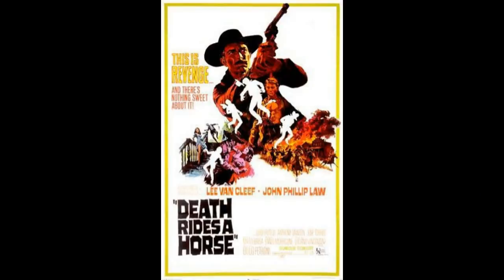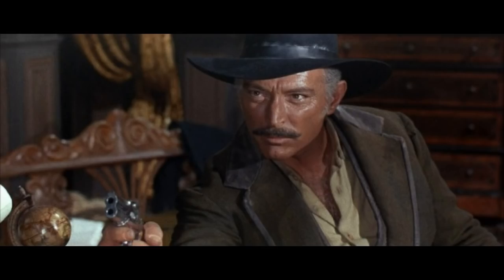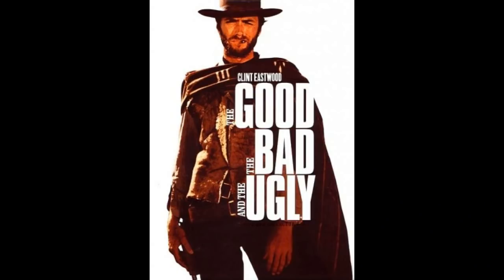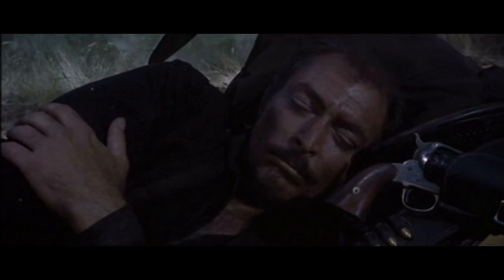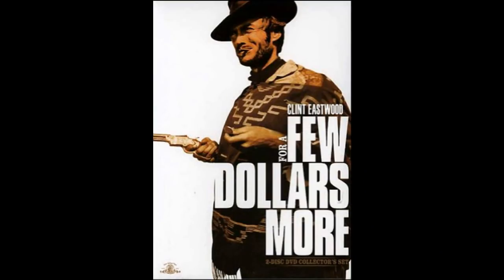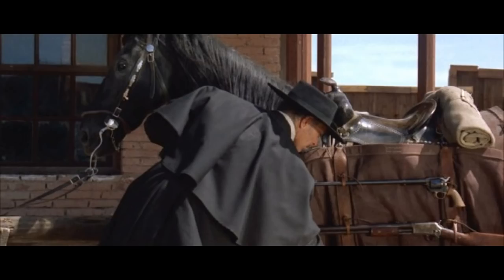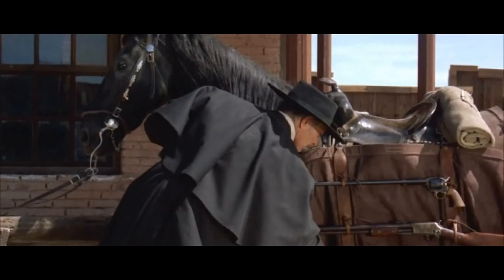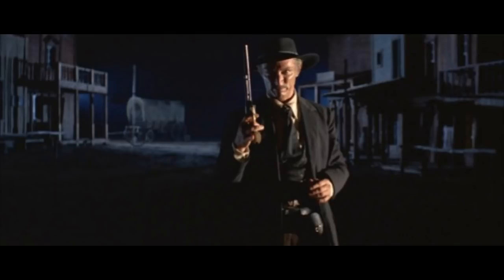Top 5 Lee Van Cleef Movie Guns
Best Value I have found in AR500 Steel Targets: The 3/8 inch thick AR500 US Made steel silhouette Target Made in the U.S.A. from HardTarget. Hard Target